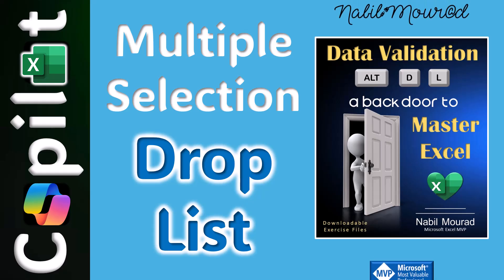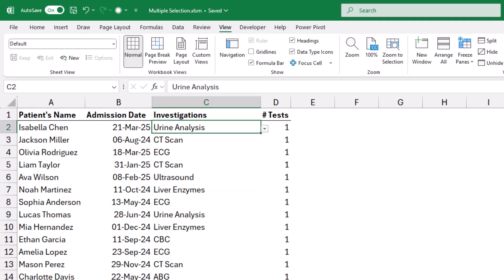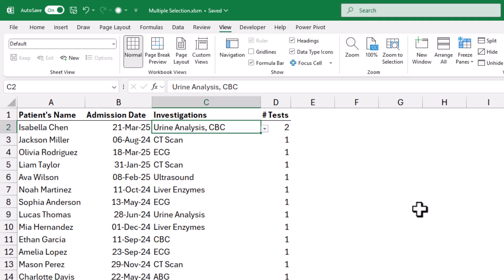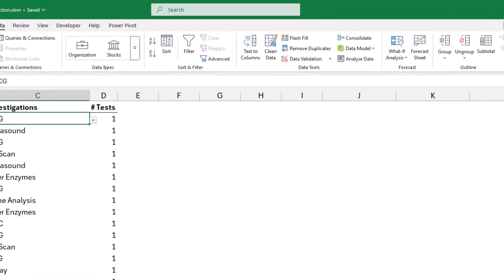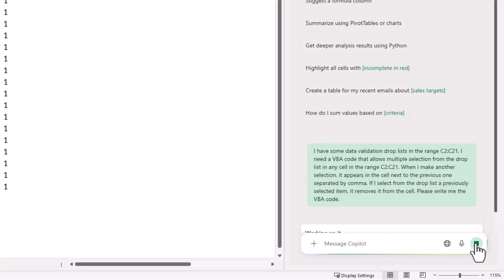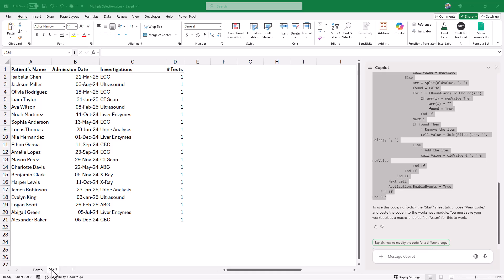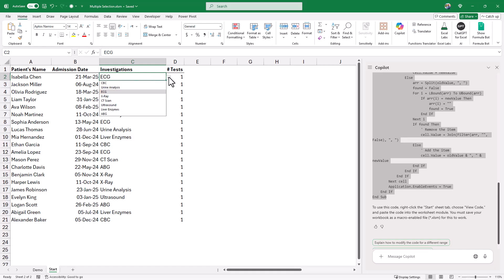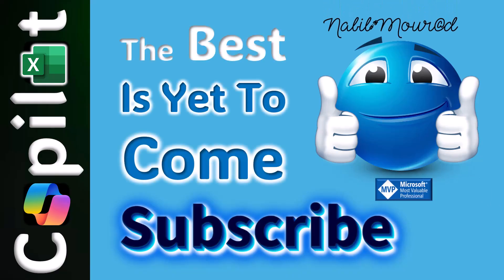Create Multiple Selection Drop List with Copilot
A Data Validation Drop list doesn’t natively allow multiple selections. The only way to do that is to create a VBA code. In my Book “Data Validation a Back Door to Master Excel” (page 210) I explained how to create this code. However with Copilot and AI in Excel I can simply write a prompt to generate this code for me.
In this tutorial I create a basic drop list then I use Copilot in creating a Multiple selection Drop List Functionality in Excel. Although we can prompt Copilot in natural language, however, some basic knowledge of VBA allows you to use that code and fix minor errors if needed.
Let’s dive into Excel

Here is the prompt I wrote:
I have some data validation drop lists in the range C2:C21. I need a VBA code that allows multiple selection from the drop list in any cell in the range C2:C21. When I make another selection, it appears in the cell next to the previous one separated by comma. If I select from the drop list a previously selected item, it removes it from the cell. Please write me the VBA code.

Here is the VBA Code returned by Copilot:
Private Sub Worksheet_Change(ByVal Target As Range)
    Dim rngDV As Range
    Dim cell As Range
    Dim oldVal As String
    Dim newVal As String
    Dim valArray() As String
    Dim result As String
    Dim exists As Boolean

    ' Define the range with data validation (C1:C7)
    Set rngDV = Me.Range("C1:C7")

    ' Only process if the changed cell is within the range
    If Not Intersect(Target, rngDV) Is Nothing Then
        Application.EnableEvents = False

        For Each cell In Intersect(Target, rngDV)
            If cell.Validation.Type = xlValidateList Then
                newVal = cell.Value
                Application.Undo
                oldVal = cell.Value

                If oldVal = "" Then
                    ' If the cell was previously empty, just insert the new value
                    cell.Value = newVal
                Else
                    ' Split existing values into array
                    valArray = Split(oldVal, ", ")
                    exists = False
                    result = ""

                    ' Check if new value is already in the list
                    For i = LBound(valArray) To UBound(valArray)
                        If valArray(i) = newVal Then
                            exists = True ' Item already exists
                        Else
                            If result = "" Then
                                result = valArray(i)
                            Else
                                result = result & ", " & valArray(i)
                            End If
                        End If
                    Next i

                    ' If item didn't exist, add it
                    If Not exists Then
                        If result = "" Then
                            cell.Value = newVal
                        Else
                            cell.Value = result & ", " & newVal
                        End If
                    Else
                        cell.Value = result
                    End If
                End If
            End If
        Next cell

        Application.EnableEvents = True
    End If
End Sub

We deliver Corporate Training in Canada and across the the globe. For our course Catalog or booking, visit: